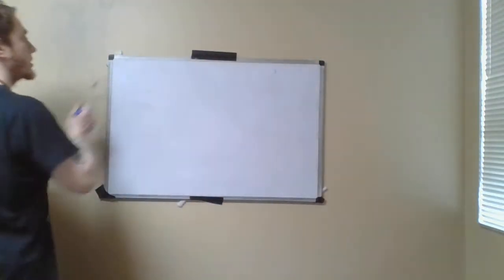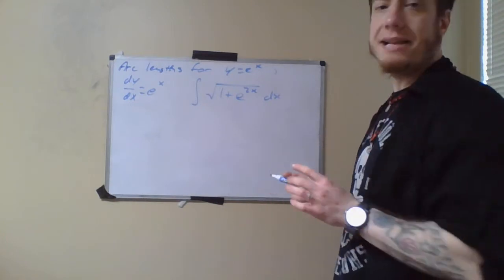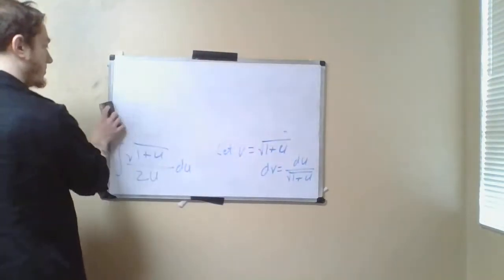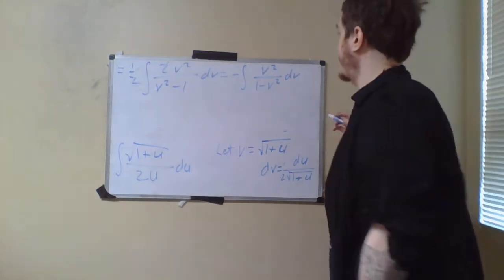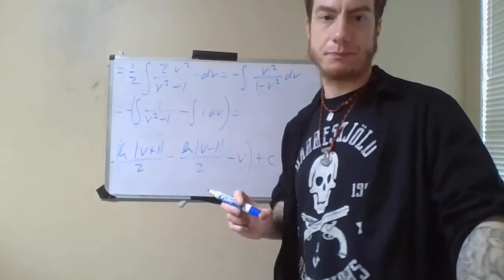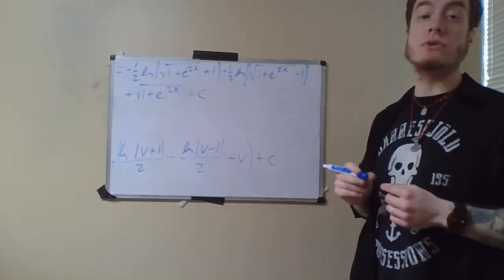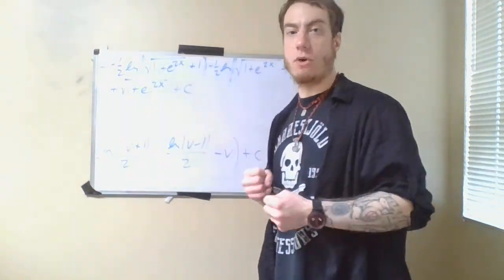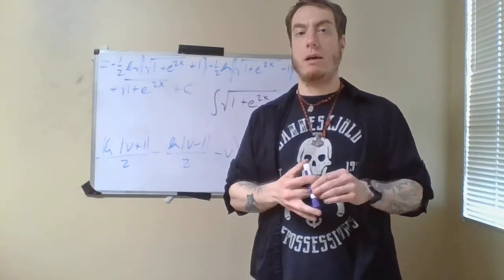MAT 252 Lec 22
A brief example of why arc length integrals are hard